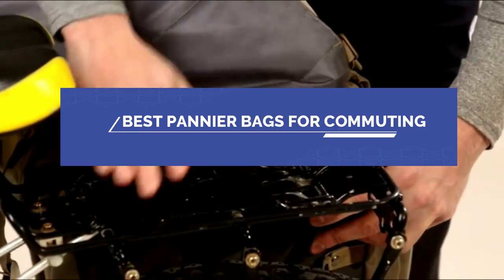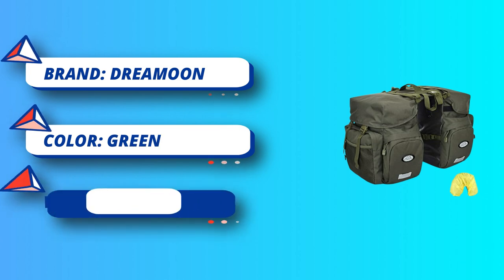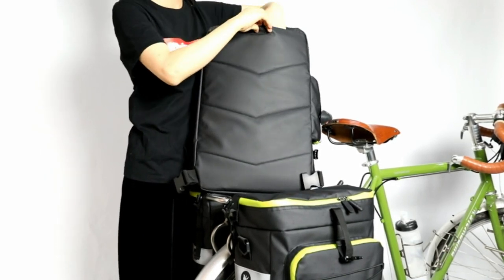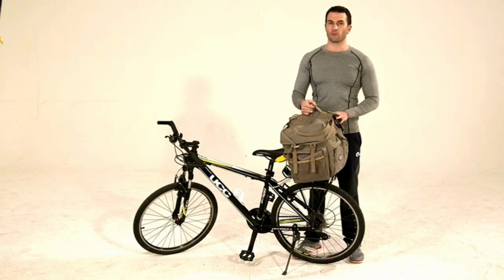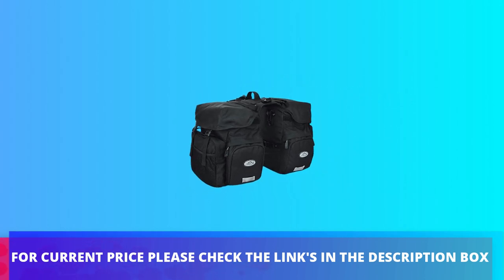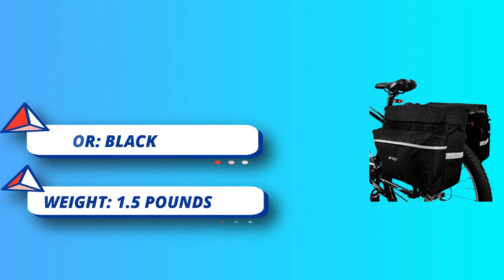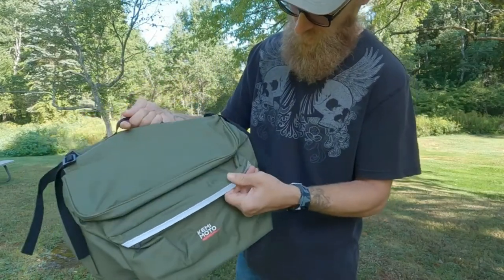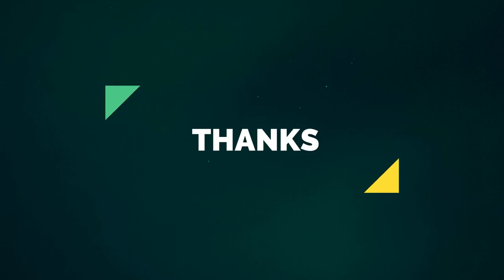Best Pannier Bags For Commuting in 2023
Pannier bags are a great option for commuters who want to carry their work essentials, gym clothes, and other items on their bike. Here are some of the best pannier bags for commuting:

👉 Ortlieb Back-Roller Classic: The Ortlieb Back-Roller Classic is a top-performing pannier bag that is designed for commuters. It is waterproof, durable, and provides plenty of storage space for all your essentials.

👉 Thule Shield Pannier: The Thule Shield Pannier is a high-quality pannier bag that is designed for commuters who want to protect their gear from the elements. It is waterproof, durable, and provides excellent storage options.

👉 Blackburn Local Deluxe Pannier: The Blackburn Local Deluxe Pannier is a versatile pannier bag that is designed for commuters. It is made of durable materials and provides plenty of storage space for your essentials.

👉 Topeak MTX TrunkBag DXP: The Topeak MTX TrunkBag DXP is a spacious and versatile pannier bag that is designed for commuters. It provides plenty of storage space and features a quick-release mounting system for easy installation and removal.

👉 Arkel Signature V Urban Pannier: The Arkel Signature V Urban Pannier is a high-quality pannier bag that is designed specifically for commuters. It provides plenty of storage space, is made of durable materials, and features a waterproof construction to protect your gear from the elements.

Ultimately, the best pannier bag for commuting will depend on your specific needs, preferences, and budget. Be sure to consider factors such as storage capacity, durability, and waterproofing when choosing the right pannier bag for your needs. It is always best to test out a few different options and consult with a trusted bike shop or professional to find the right pannier bag for your specific commuting needs.